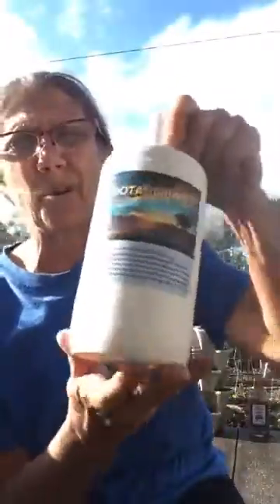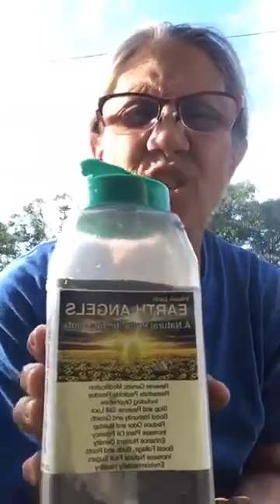Farm-A-Yard: Stirring the pot